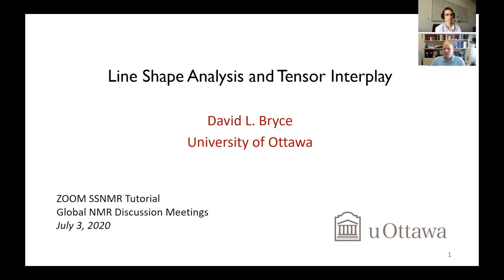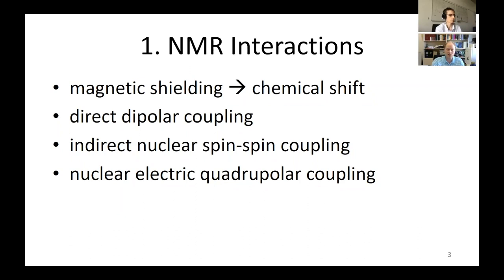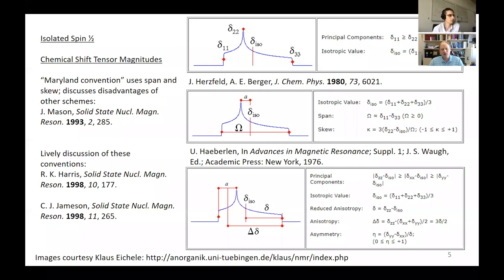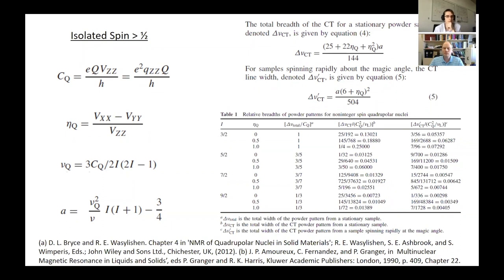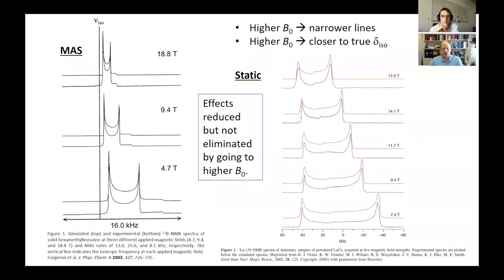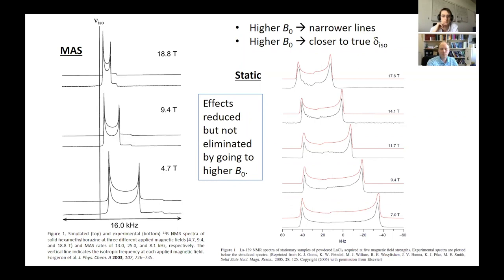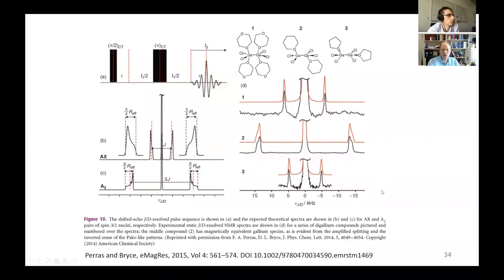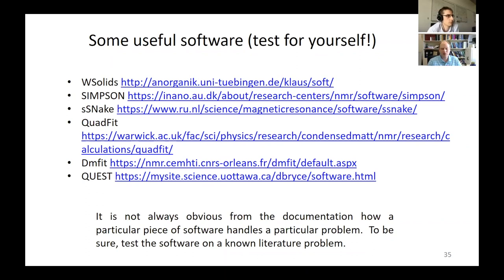Line Shape Analysis and Tensor Interplay | Prof. David Bryce | Session 9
The 9th session of the Global NMR Discussion Meeting was held on 3rd July 2020 via Zoom. Prof. David Bryce gave a talk on the following topic: Solid-State Nuclear Magnetic Resonance (SSNMR) Spectra Line Shape Analysis and Tensor Interplay. The video was recorded live during the presentation and serves as an educative lecture.

Prof. David Bryce is the University of Ottawa Research Chair in Nuclear Magnetic Resonance and the Chair of the Department of Chemistry and Biomolecular Sciences. He is also the Editor-in-Chief of the journal Solid State Nuclear Magnetic Resonance.

Follow Prof. David Bryce on Twitter: @BryceNation

- Organizing committee:
Adrian Draney (Guido Pintacuda Lab, CRMN Lyon, France)
Amrit Venkatesh (Aaron Rossini Lab, Iowa State University, USA)
Asif Equbal (Songi Han Lab, UCSB, USA)
Blake Wilson (Robert Tycko Lab, NIH, USA)
Michael Hope (Lyndon Emsley Lab, EPFL, Switzerland)
Mona Mohammadi (Alexej Jerschow, NYU, USA)
Pinelopi Moutzouri (Lyndon Emsley Lab, EPFL, Switzerland)